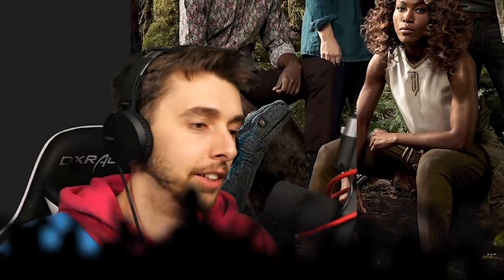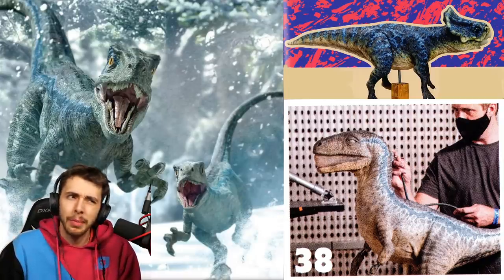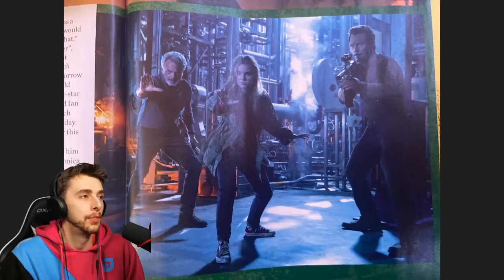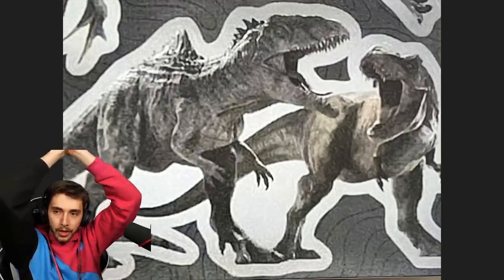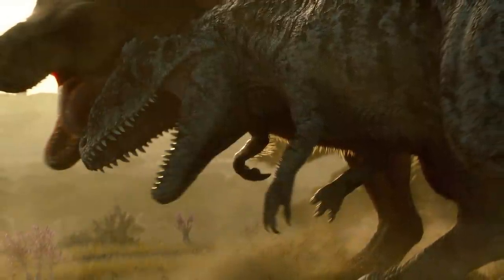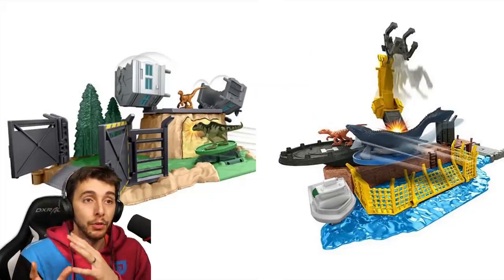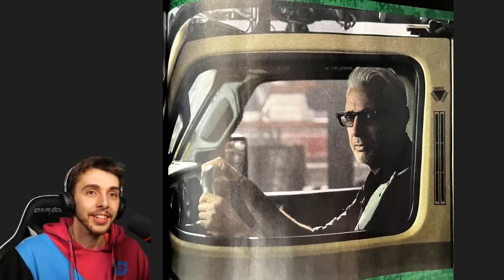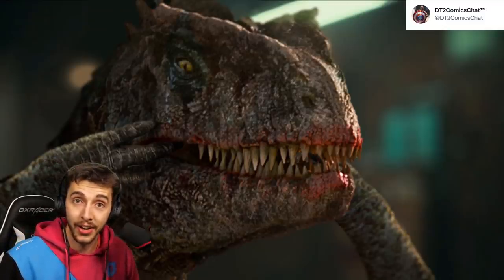*Spoilers* How The GIGA Dies?!? - Jurassic World Dominion News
Could this be how the Giga meets it's end? We take a look at some exclusive Jurassic World Dominion shots released.